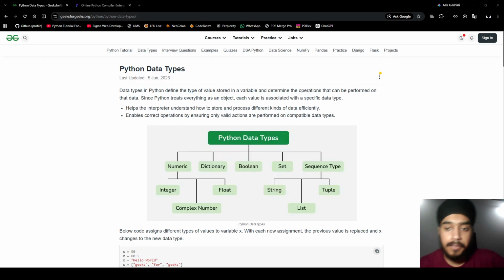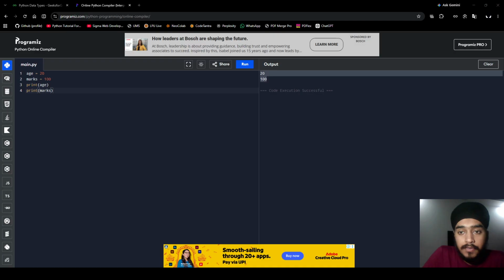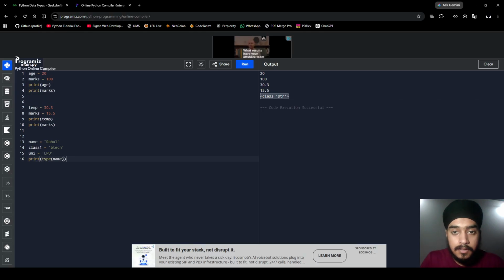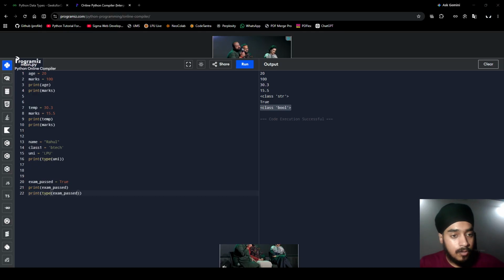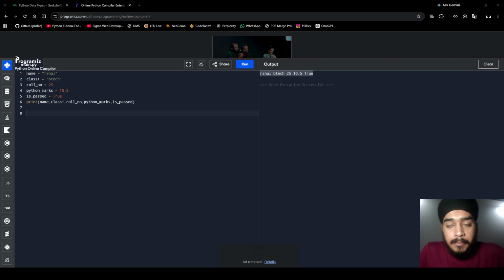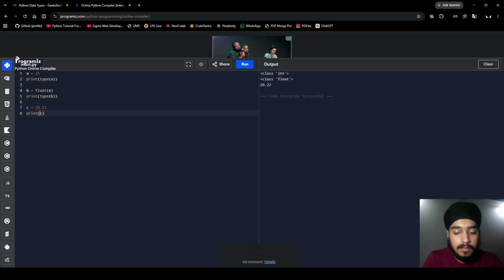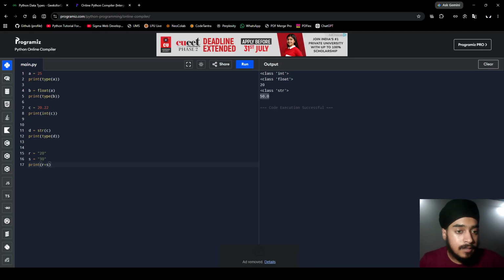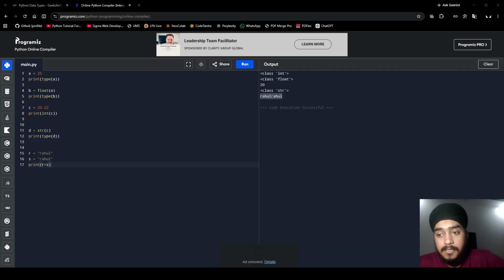Python Tutorial #4 | Data Types in Python Explained | int, float, str & bool (2026)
In this video, you'll learn all the fundamental Python Data Types that every programmer must know. We'll explore how Python stores different kinds of data and when to use each data type through simple, beginner-friendly examples.

📚 Topics Covered
What are Data Types?
Integer (int)
Float (float)
String (str)
Boolean (bool)
Using the type() Function
Type Checking

By the end of this lesson, you'll be able to identify and use the correct data type in your Python programs.